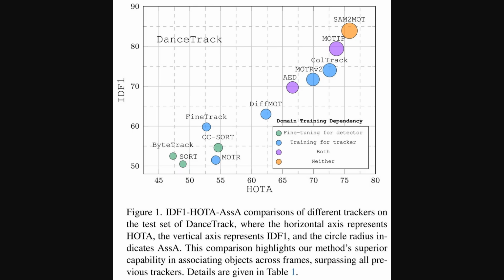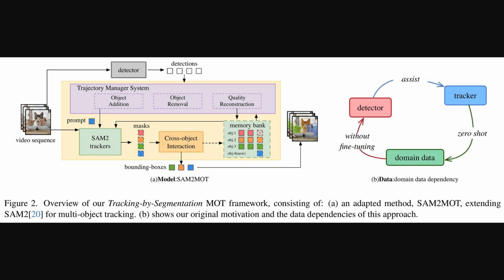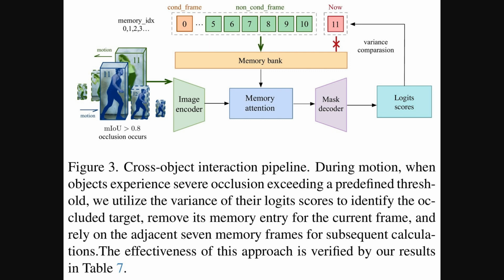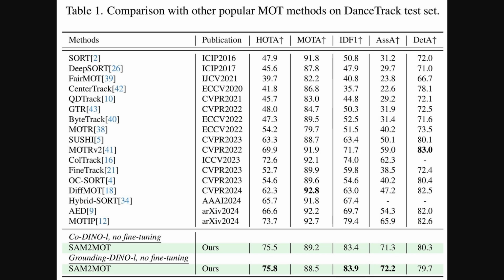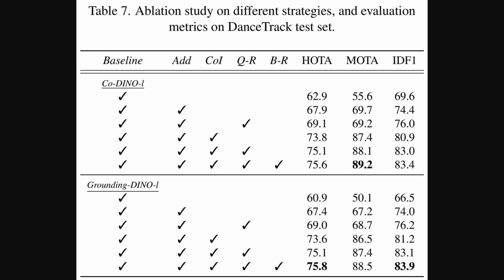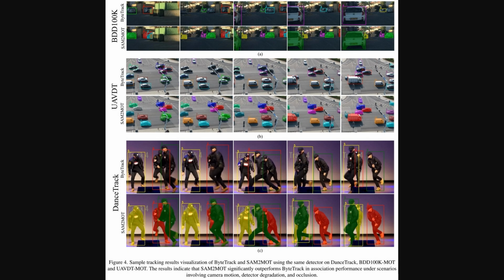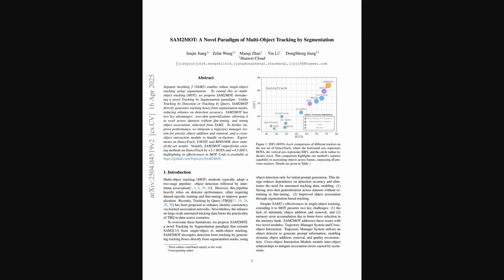Segment Anything 2 Tackles Multi-Object Tracking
In this episode of the AI Research Roundup, host Alex explores a cutting-edge paper on leveraging segmentation models for multi-object tracking:

SAM2MOT: A Novel Paradigm of Multi-Object Tracking by Segmentation
This paper introduces SAM2MOT, a novel Tracking by Segmentation approach using Segment Anything 2 (SAM2). It generates tracking boxes from segmentation masks, offering strong zero-shot generalization and improved object association without dataset-specific fine-tuning.

This research showcases a significant shift in computer vision, utilizing advanced segmentation capabilities for more robust multi-object tracking. The proposed SAM2MOT paradigm could enhance applications ranging from autonomous systems to video analysis by overcoming limitations of traditional tracking methods.